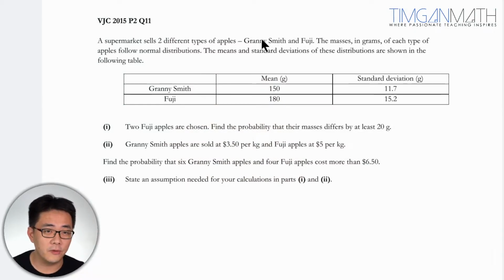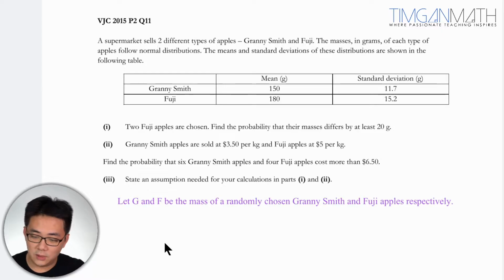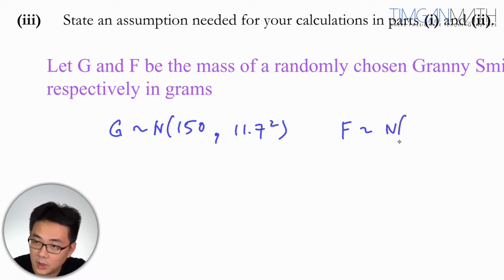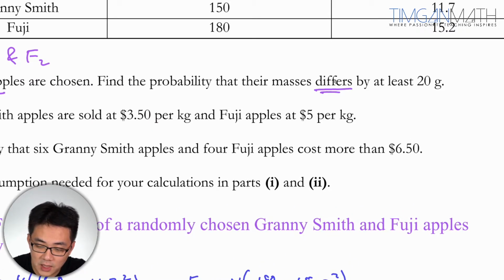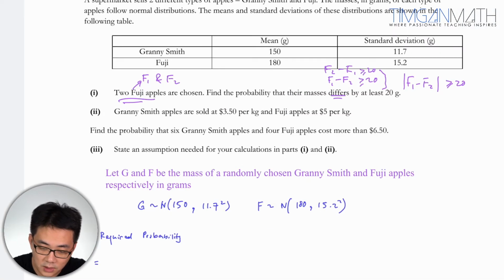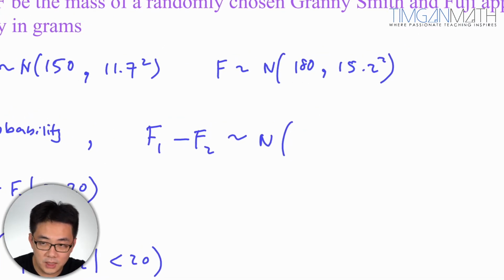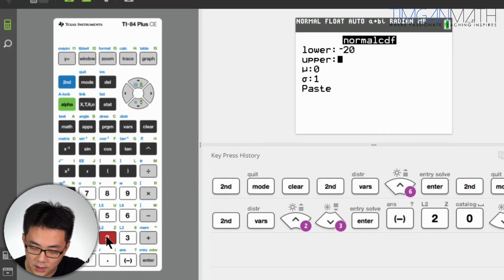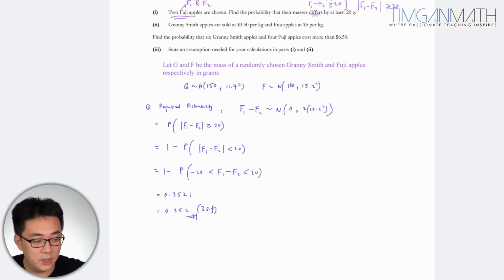H2 Math 2015 VJC Paper 2 Q11 (i)